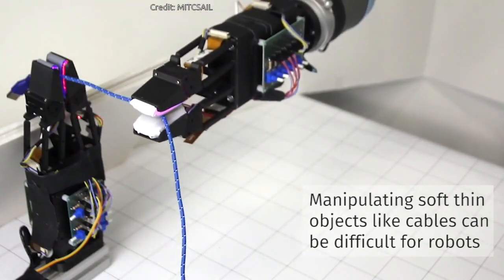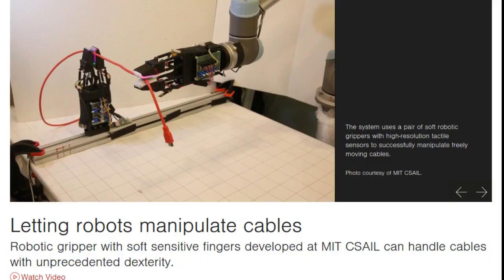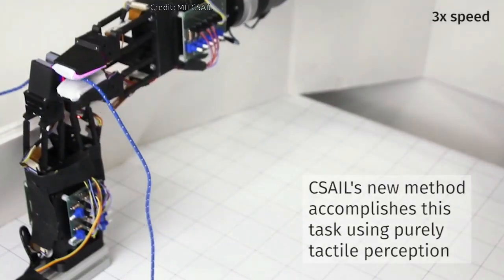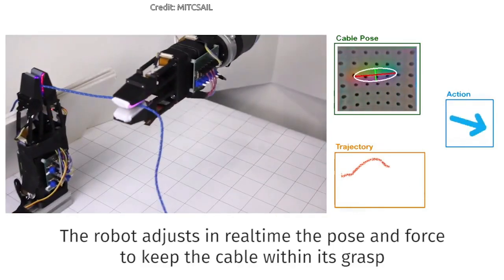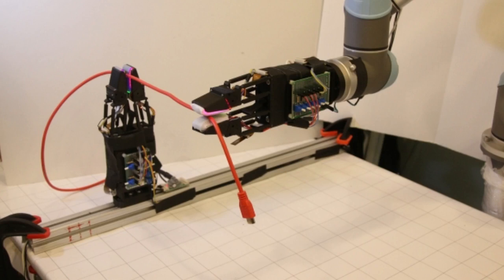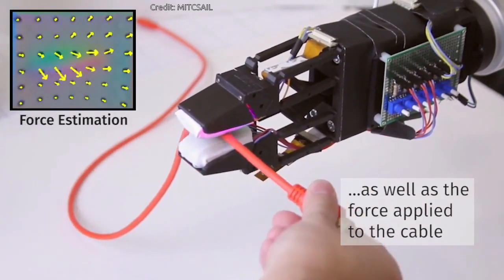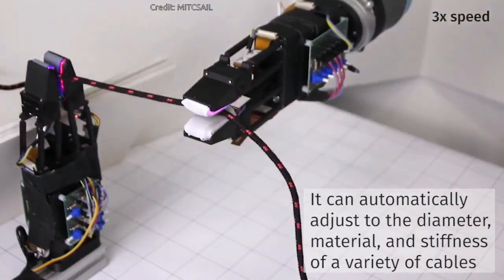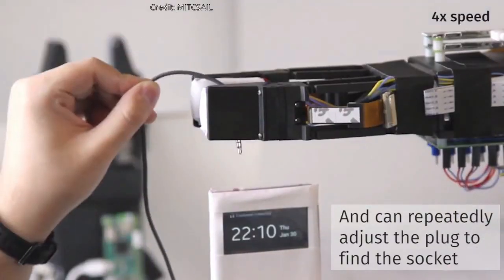MIT's Soft Robotic Grippers handle Cables with unprecedented dexterity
For humans, it can be challenging to manipulate thin flexible objects like ropes, wires, or cables. But if these problems are hard for humans, they are nearly impossible for robots. As a cable slides between the fingers, its shape is constantly changing, and the robot’s fingers must be constantly sensing and adjusting the cable’s position and motion.

Standard approaches have used a series of slow and incremental deformations, as well as mechanical fixtures, to get the job done. Recently, a group of researchers from MIT’s Computer Science and Artificial Intelligence Laboratory (CSAIL) and from the MIT Department of Mechanical Engineering pursued the task from a different angle, in a manner that more closely mimics us humans. The team’s new system uses a pair of soft robotic grippers with high-resolution tactile sensors  to successfully manipulate freely moving cables.

Credit: MITCSAIL